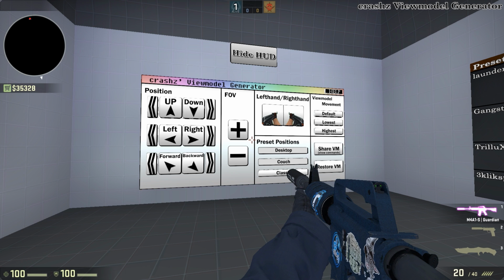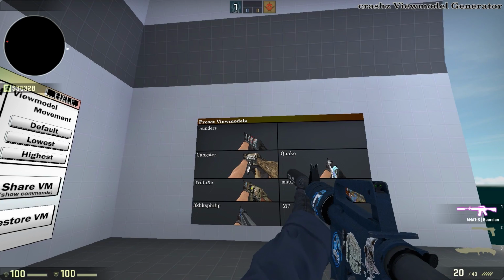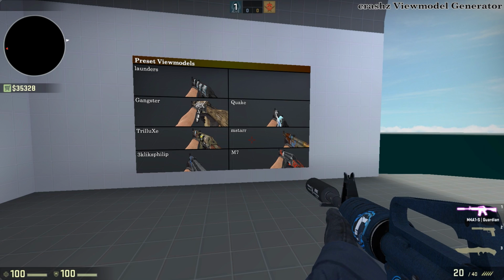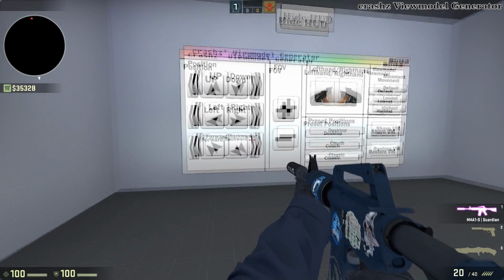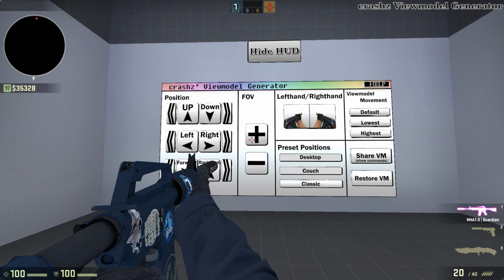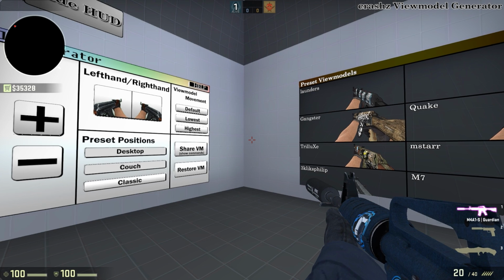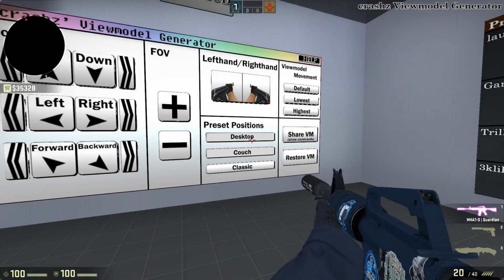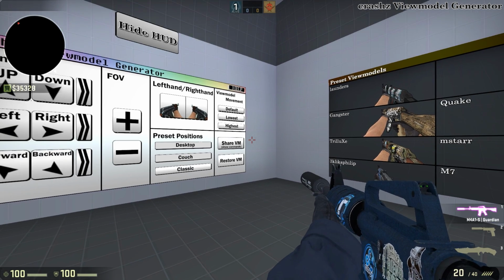CS GO Tips and Tricks Ep 3 - Customize your Viewmodel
CS GO Tips and Tricks with BTC. Check out the latest Tips and Tricks to improve your gameplay in CS GO!